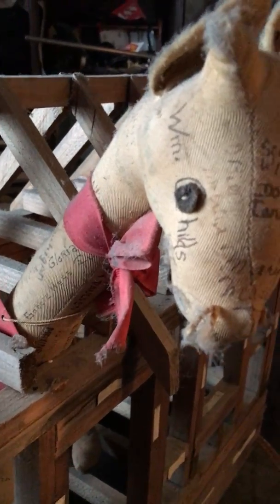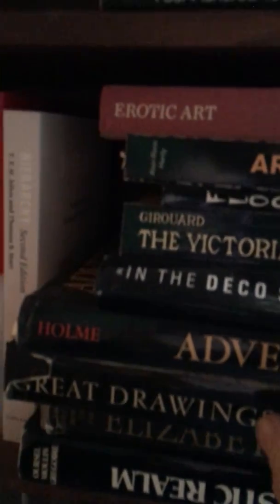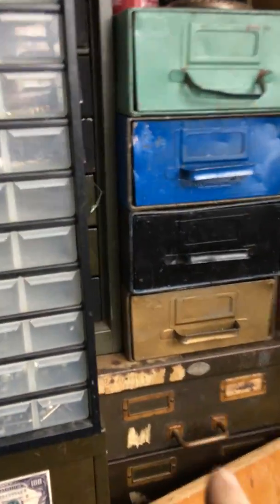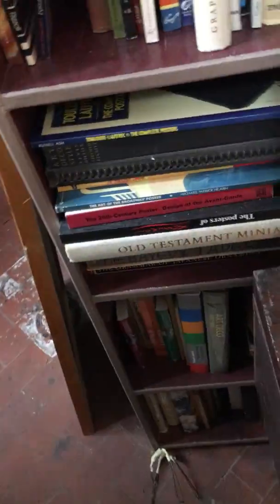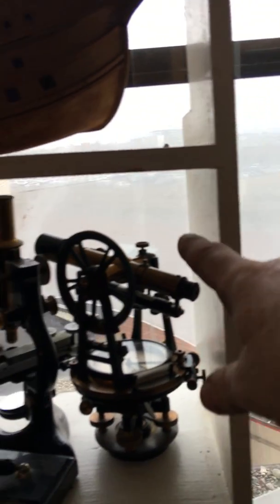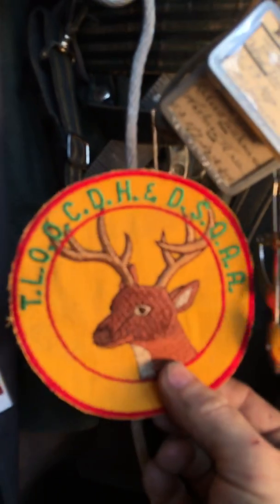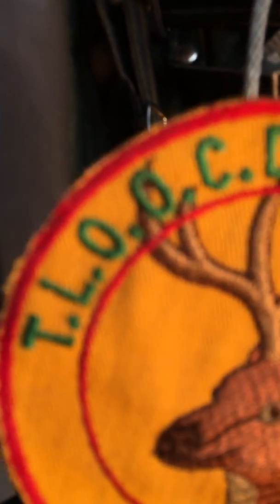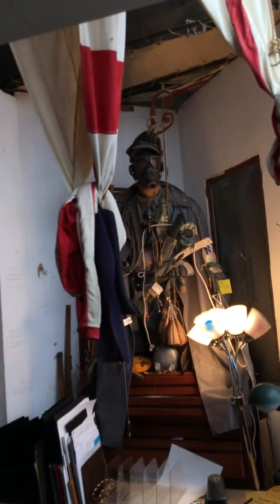My Stalagmite design.